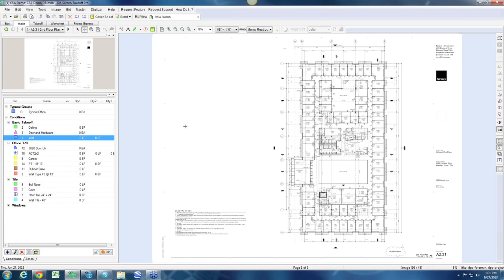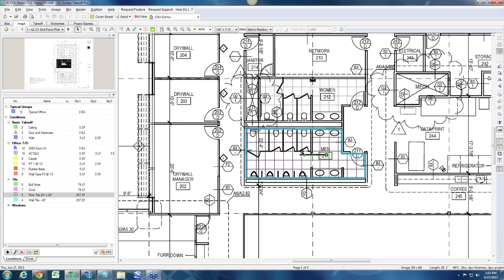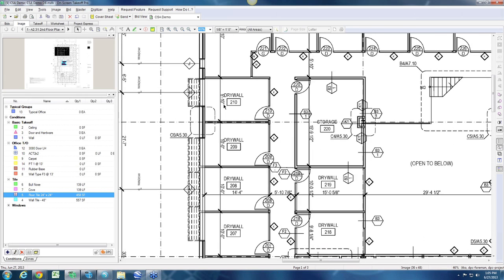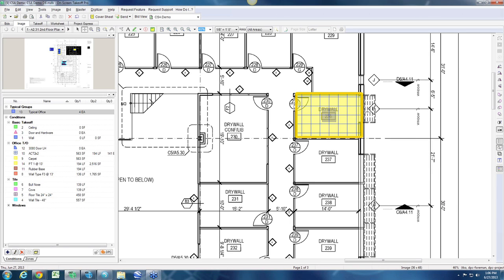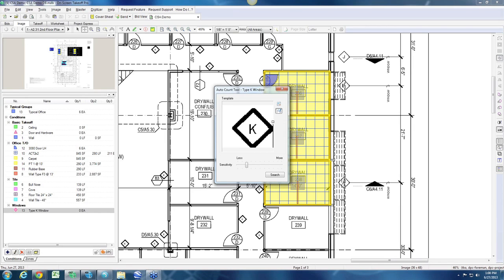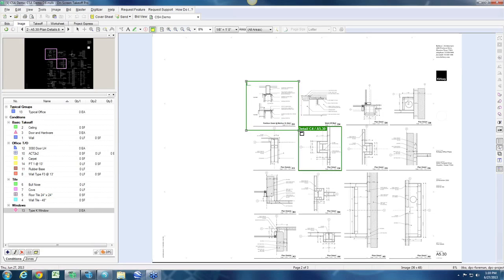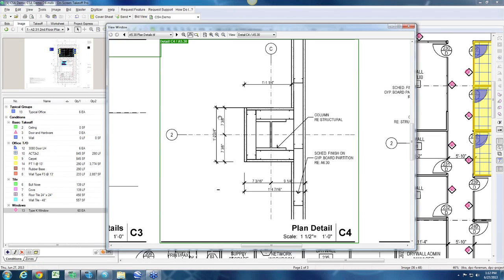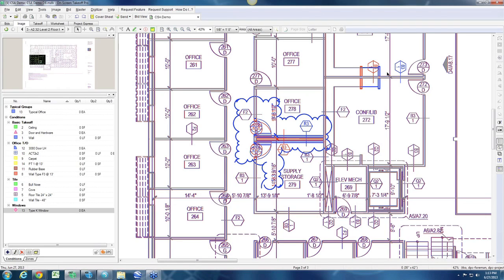On Screen Takeoff® Demo - CSA Online Digital Conference 2013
On Center Software's On-Screen Takeoff® (OST) started the industry in 1994. OST effectively scales to support small contractors and global construction enterprises. From plan viewing to quantity measurements to estimating to project management—it all starts with OST.